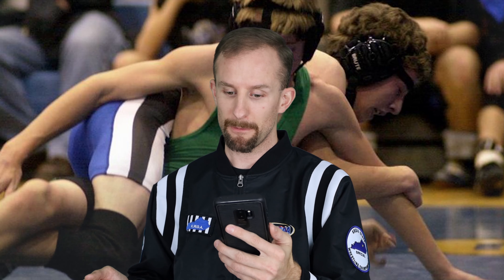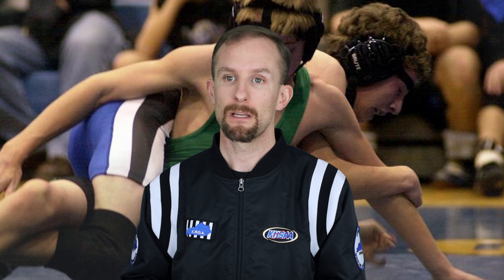High School Wrestling Rules #40: Stalemates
This is the 40th video in the High School Wrestling Rule video series I'm doing here on YouTube. this video explains and gives some commentary on Stalemates.

My guide is the 2020/2021 NFHS Wrestling Rule Book.  I am a Level 3 KHSAA (Kentucky High School Athletic Association) wrestling referee.  I am a member of the Kentucky Wrestling Officials Association.